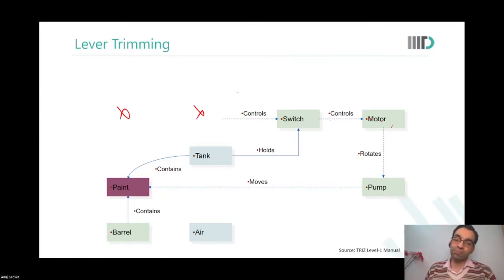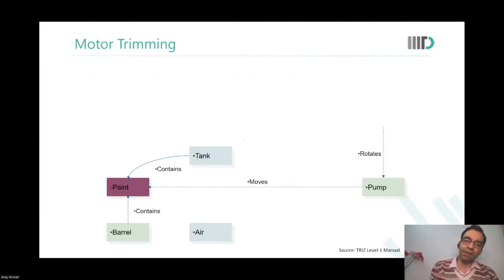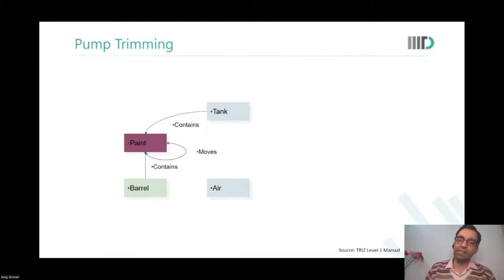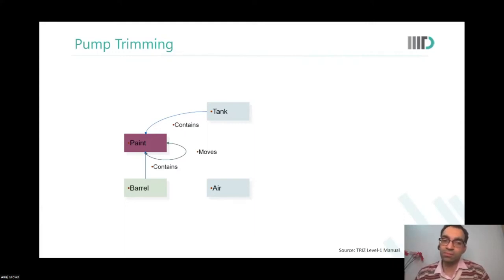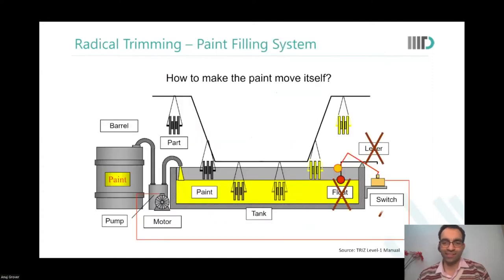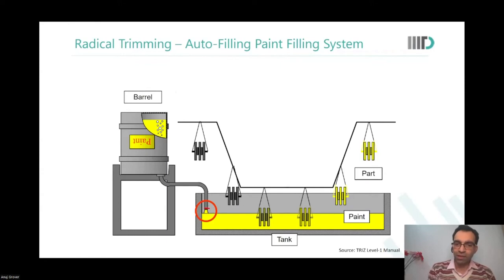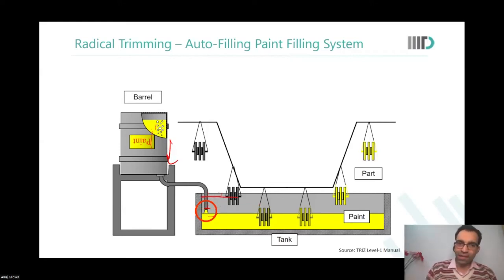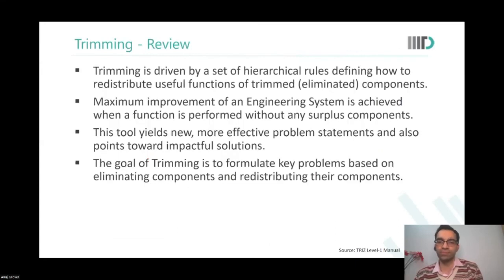8.7 Radical trimming with example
Radical trimming explained on paint filling system.